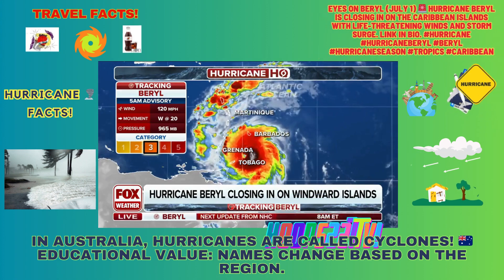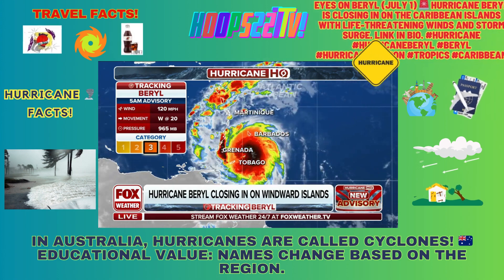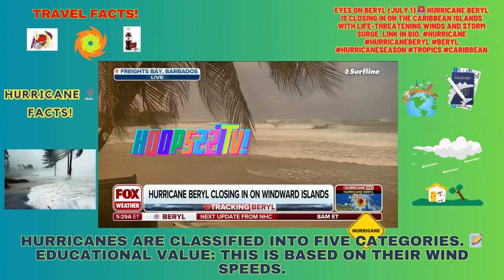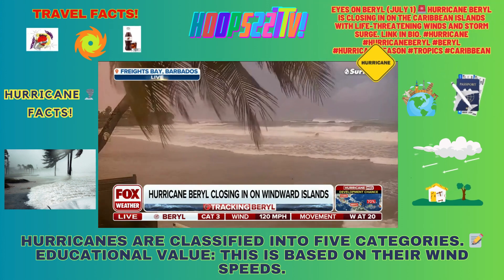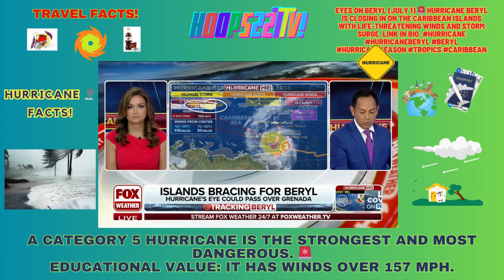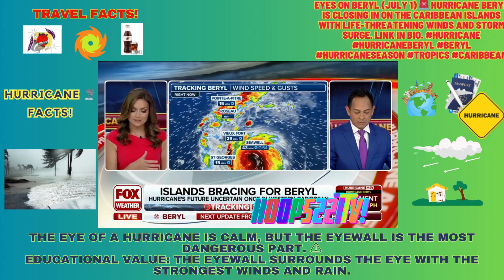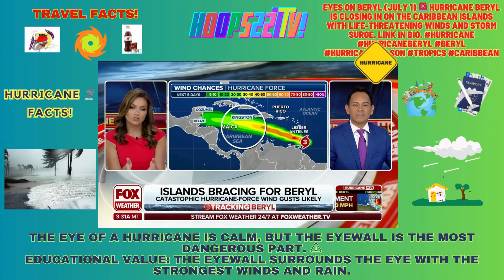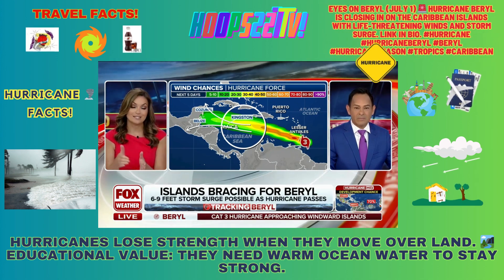Travel Facts!🌀 HURRICANE BERYL Storm Surge! TRACKING Ep14 news 227's YouTube Chili' Hoops227TV!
Travel Facts! HURRICANE BERYL Storm Surge! TRACKING BERYL Ep11 news weather Featured Video: Hurricane Beryl approached the eastern Caribbean as a Category 4 hurricane Monday morning. TheWeatherChannel weathertok Beryl hurricane storm category4 Barbados safety storm weatherchannel 227's YouTube Chili'

Travel Facts! HURRICANE BERYL Storm Surge! TRACKING BERYL Ep11 Featured Video: Hurricane Beryl approached the eastern Caribbean as a Category 4 hurricane Monday morning.

Hurricanes can contaminate drinking water. 🚱
Educational value: Floodwaters can carry pollutants into water supplies.

Hurricanes can bring down telephone lines. 📞
Educational value: This makes communication difficult during emergencies.

Concert Travel✈️ TAYLOR SWIFT ERAS TOUR Ep13 HIGHLIGHTS! Concert Travel✈️ TAYLOR SWIFT ERAS TOUR Ep15 HIGHLIGHTS! Concert Travel✈️ TAYLOR SWIFT ERAS TOUR Ep16 HIGHLIGHTS!